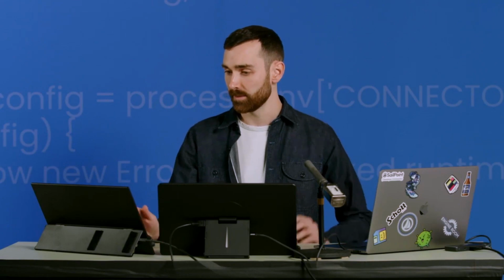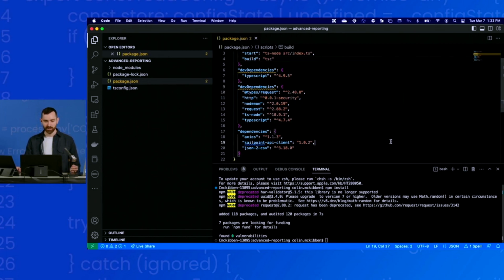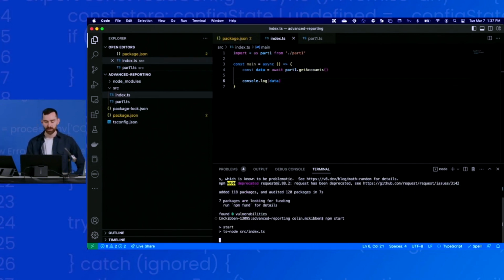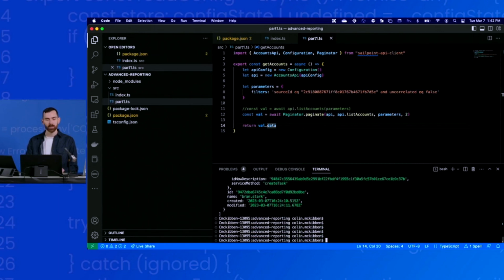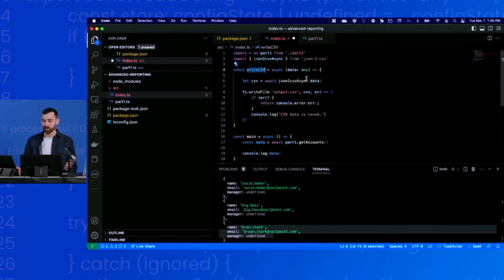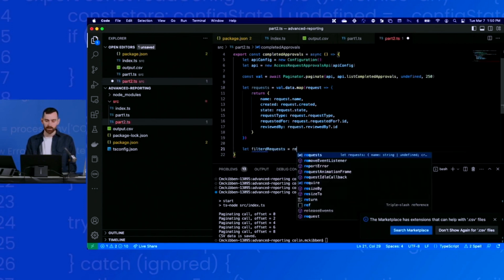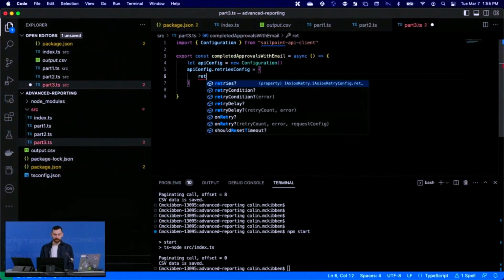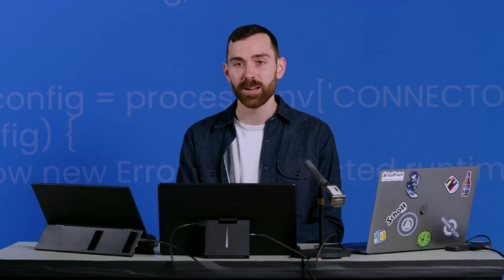Developer Days 2023 - IdentityNow, Advanced Reporting with APIs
Click here to discuss this session, talk to the presenter, and get access to the resources shared by the presenter in the SailPoint Developer Community Forum